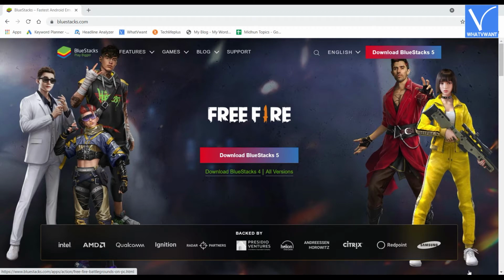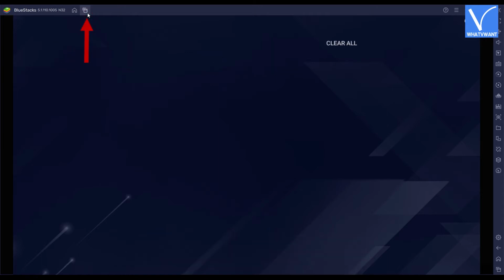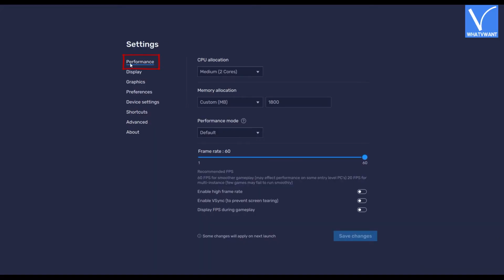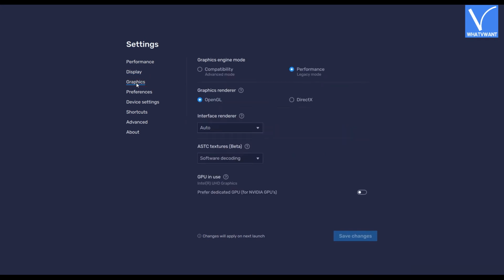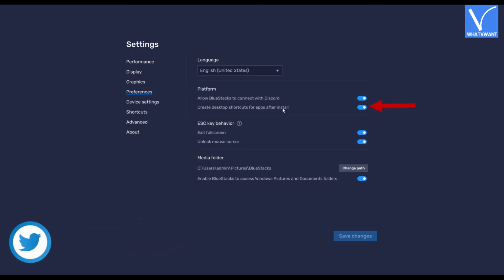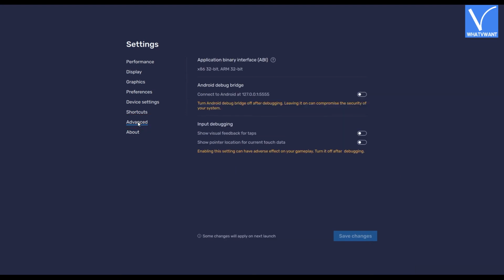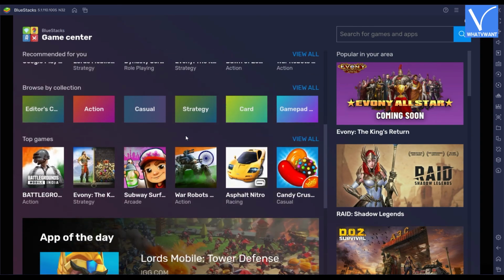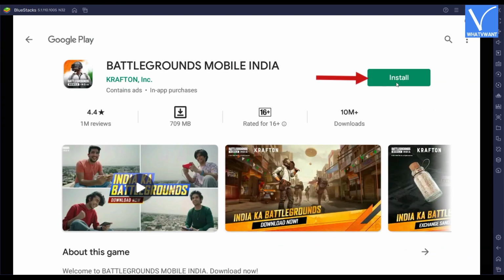How to use Bluestacks on Windows in an Epic way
This Tutorial will help you to know How to use Bluestacks on Windows in an epic way.
0:00 - Introduction
0:31 - Download Bluestacks
0:43 - Installation of Bluestacks
1:03 - Home & Recent Tabs
1:12 - Homepage Overview
1:24 - Right side Toolbar Overview
1:37 - Settings
1:45 - Performance settings
2:03 - Display Settings
2:29 - Graphics Settings
2:44 - Preferences Settings
3:08 - Device Settings
3:19 - Shortcut Settings
3:34 - Advanced Settings
3:42 - About
3:55 - How to use an application in Bluestacks
3:58 - 1) Game Centre
4:17- 2) Google Playstore
4:53 - 3) External Sources
5:09 - How to make your Bluestacks faster